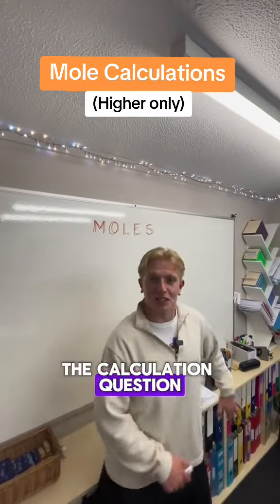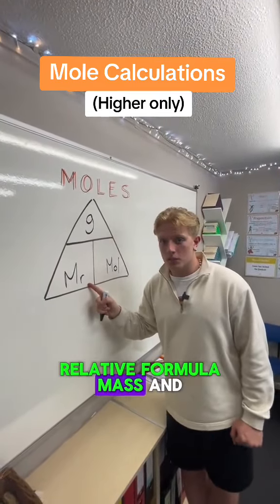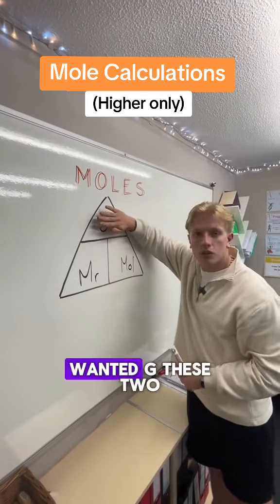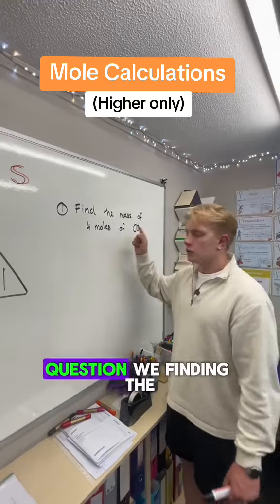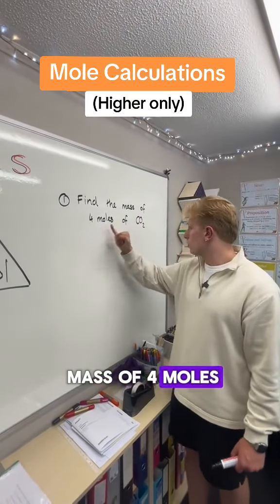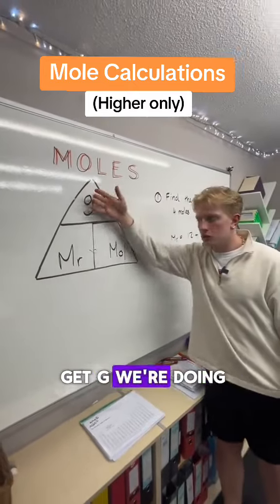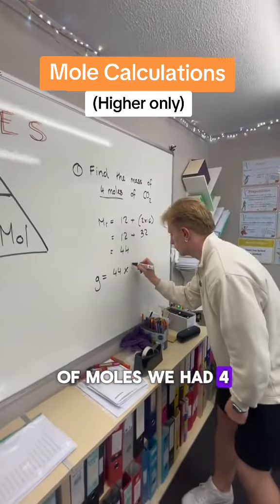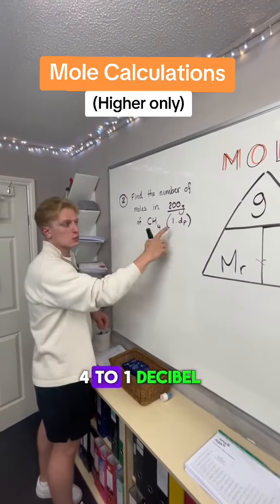GCSE Chemistry - Mole Calculations (Higher tier only)